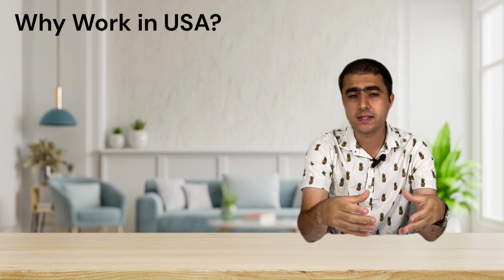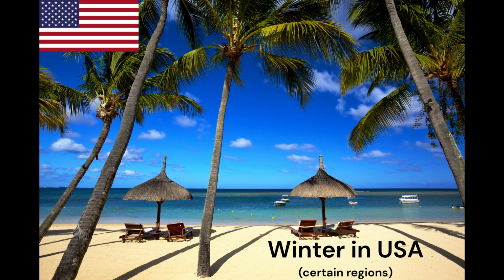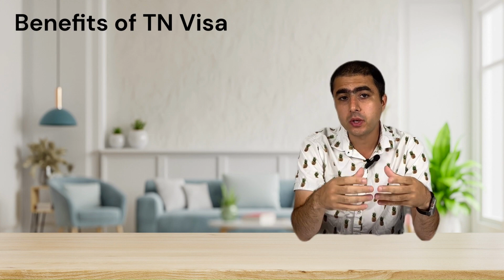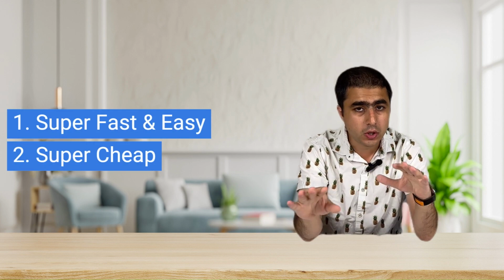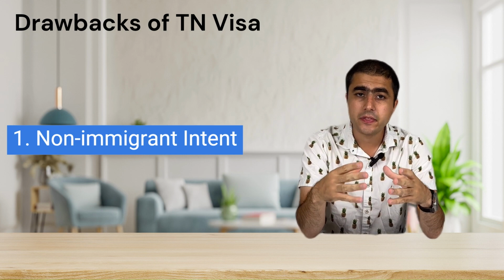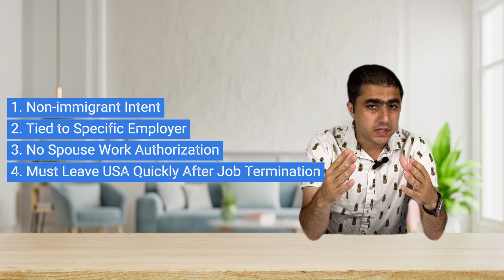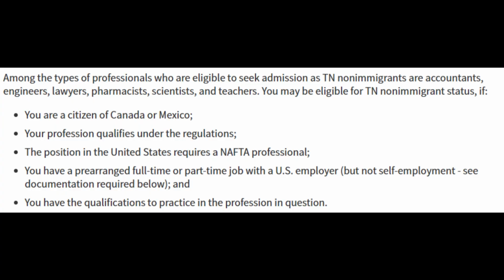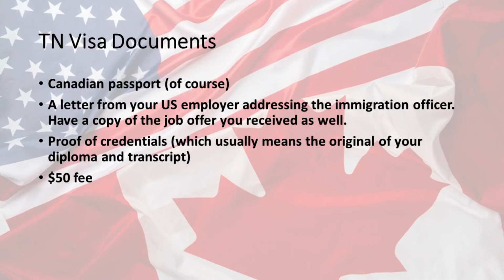Work in USA on TN visa (for Canadians)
Are you a Canadian citizen considering working in the USA on a TN visa? Look no further! In this comprehensive video, a Canadian professional already working in the US as an engineer on a TN visa shares everything you need to know about this visa option.

Learn about the advantages of working in the US, what a TN visa is and how it compares with other work visas, the pros and cons of a TN visa, eligibility requirements, how to obtain a TN visa, and how to renew a TN visa.

0:00 Intro
0:30 Why Work in USA?
1:57 What is a TN Visa?
2:20 TN Visa vs. Other Work Visas
2:53 Benefits of TN Visa
4:47 Drawbacks of TN Visa
6:17 Eligibility
6:56 How to Obtain a TN Visa
8:34 How to Renew a TN Visa
9:13 Conclusion